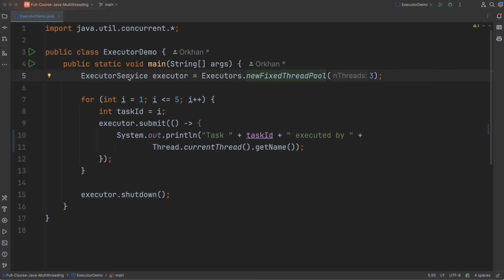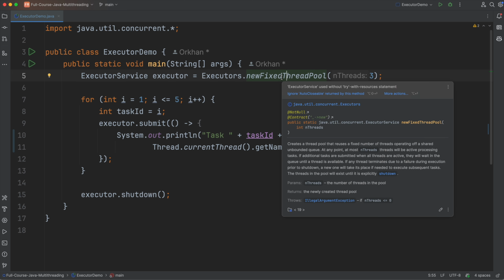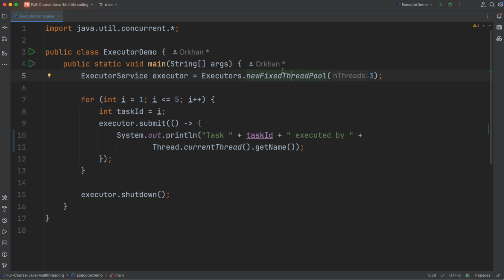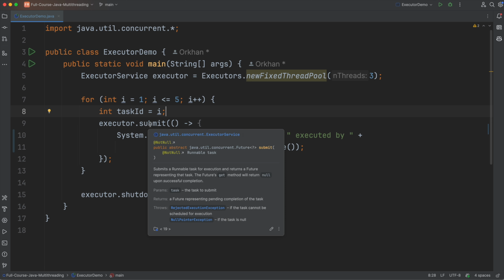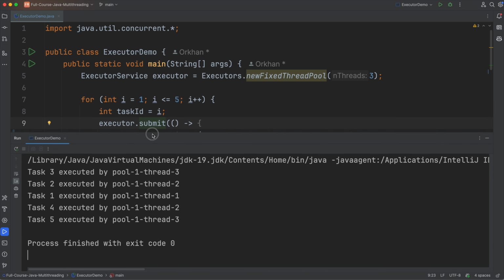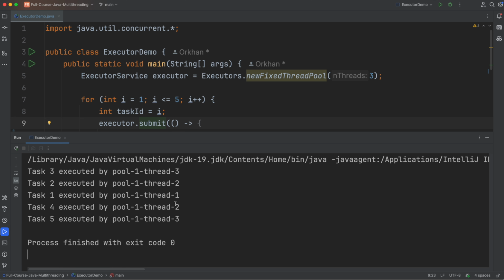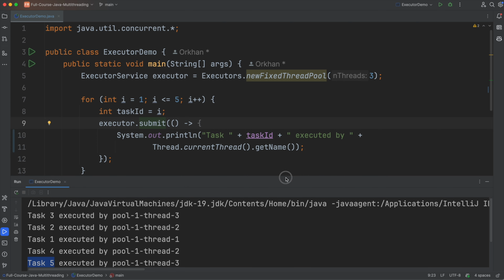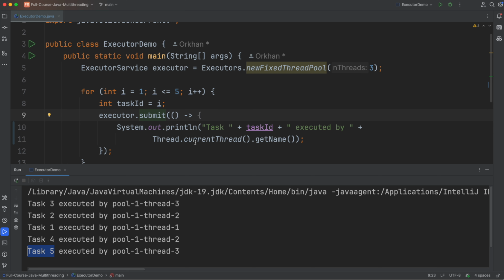Multithreading in Java - 12.Executors & Thread Pools (ExecutorService)